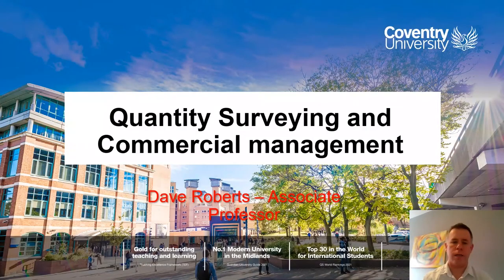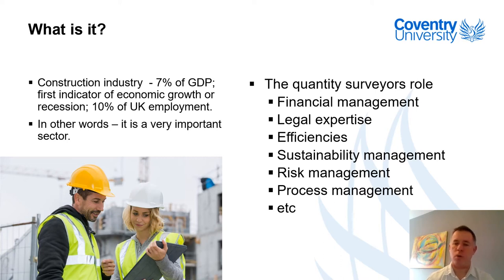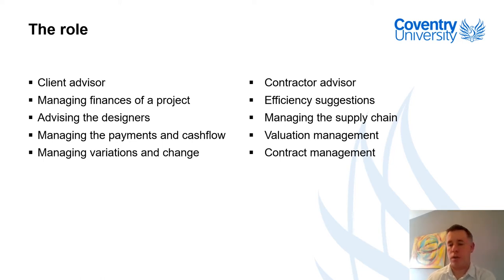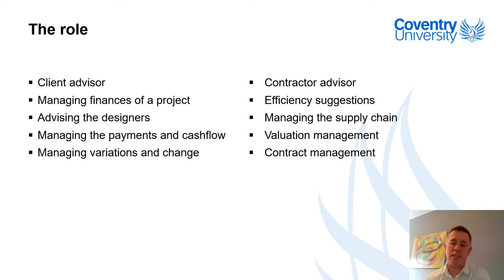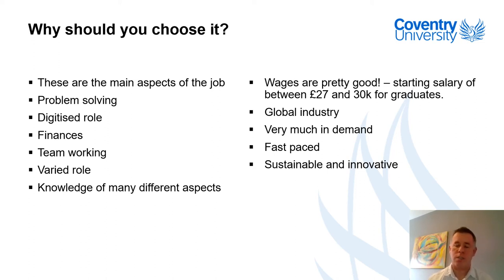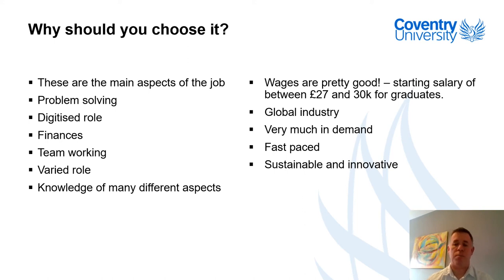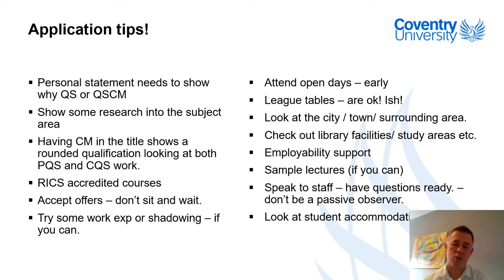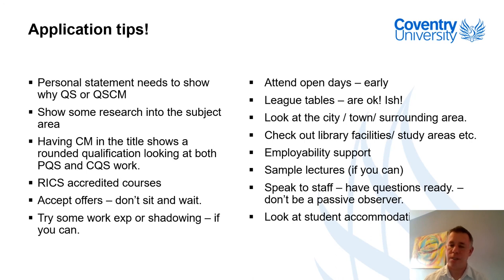Quantity Surveying & Commercial Management at university - what to expect? | UniTaster On Demand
A guide to studying Quantity Surveying and Commercial Management at university - including what to expect, reasons to consider the subject area, application tips and a careers overview.

Event speaker:
Dave Roberts, Associate Professor at Coventry University

Hosted by:
Jon Cheek, Founder and Director, UniTasterDays.com

Contents:
00:00 - Introduction to the Quantity Surveying and Commercial Management university course webinar and guest speaker
01:04 - What is a Quantity Surveyor and Commercial Manager?
08:24 - Why consider studying Quantity Surveying and Commercial Management at university?
13:57 - What to expect if you study Quantity Surveying and Commercial Management at university
15:57 - Application tips for Quantity Surveying and Commercial Management courses at university